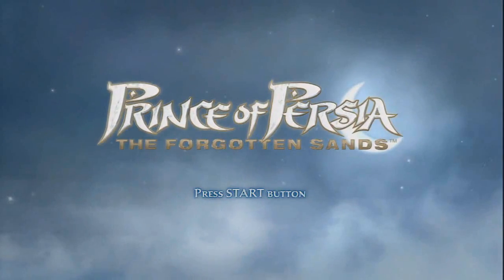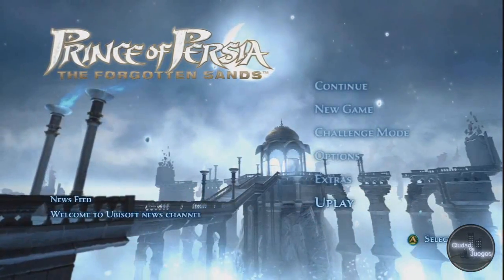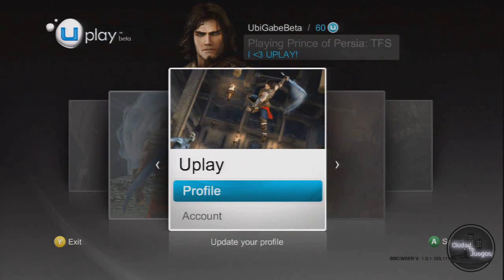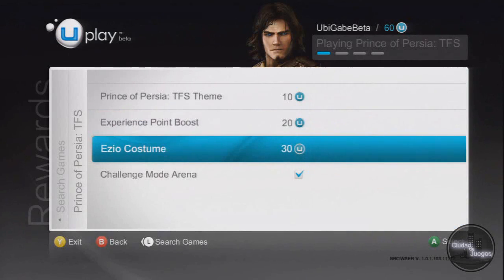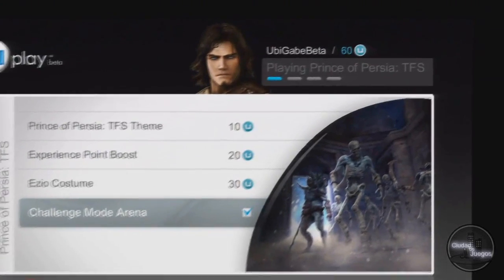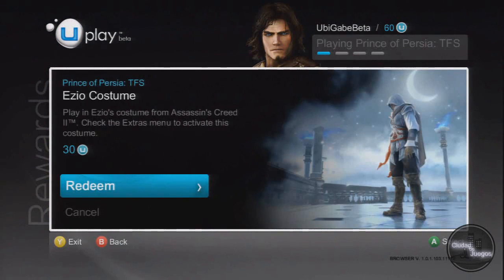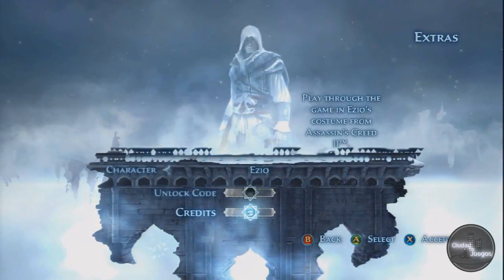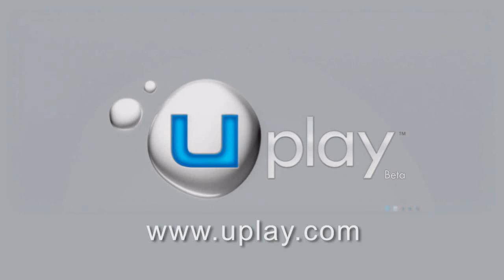Prince of Persia: The Forgotten Sands - Uplay Rewards [HD] - Ciudad de Juegos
Uplay Rewards, de: Prince of Persia: The Forgotten Sands, Por: Ubisoft Montreal, Quebec, Singapore, Casablanca